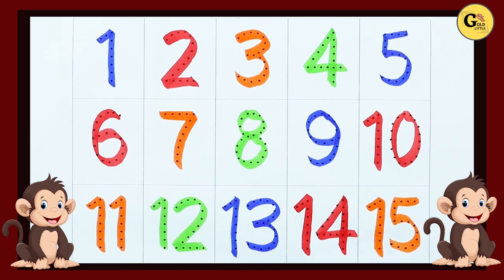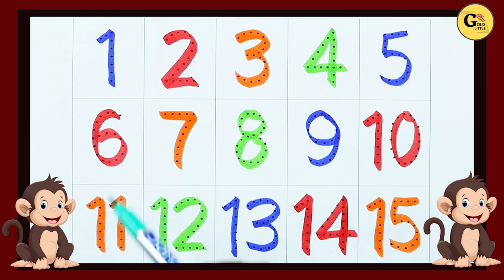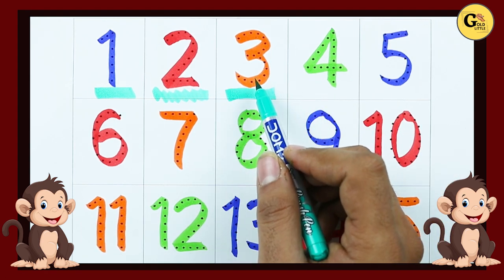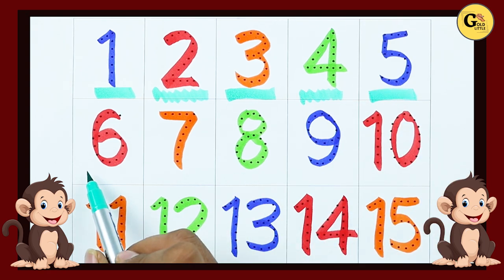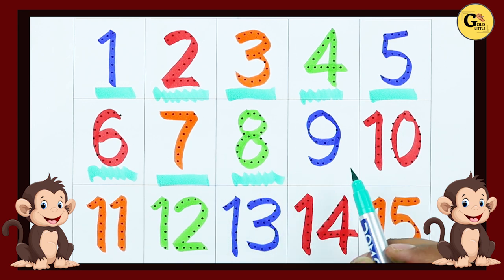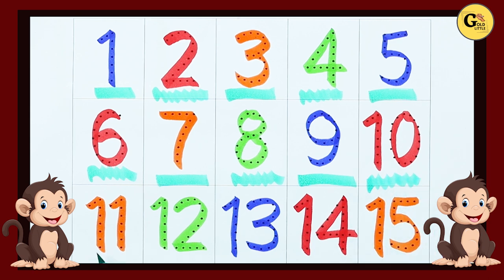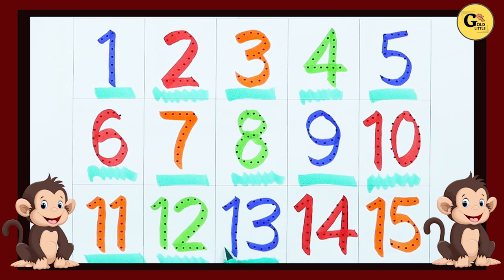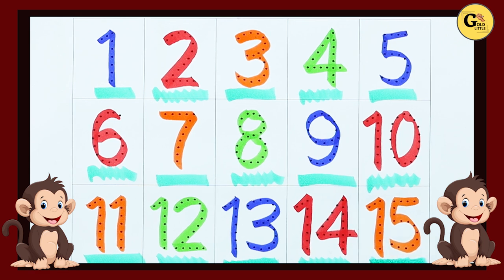Counting - 1 to 15 | 1 to 100 | learn number to 15 | ABC alphabet | a to z